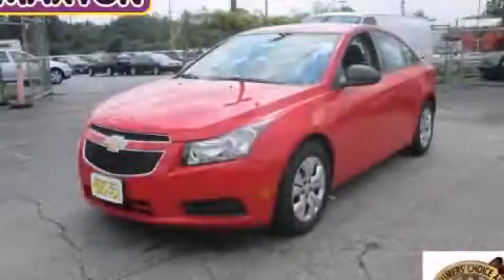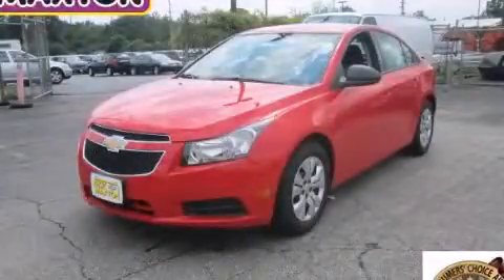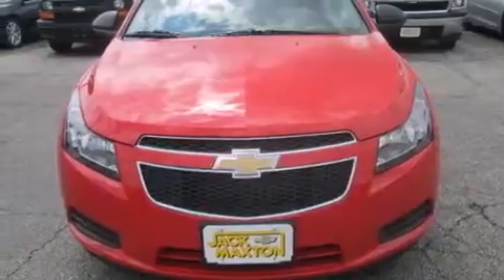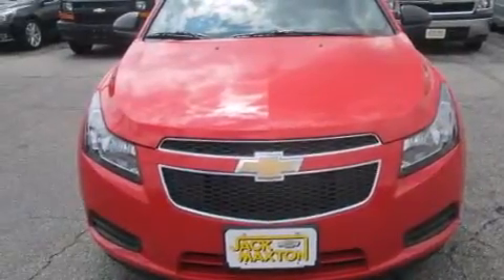2014 Chevrolet Cruze Worthington OH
We've been honored to serve the Worthington OH area , we promise that your experience at our dealership will exceed your expectations ! Year : 2014 Make : Chevrolet Model : Cruze Engine : 1.8L 4-Cylinder Trans . : automatic Exterior : Red Hot Miles : 3 Interior : Jet Black/Medium Titanium Jack Maxton Chevrolet 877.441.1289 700 East Dublin-Granville Rd Worthington , OH 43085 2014 Chevrolet Cruze Worthington OH